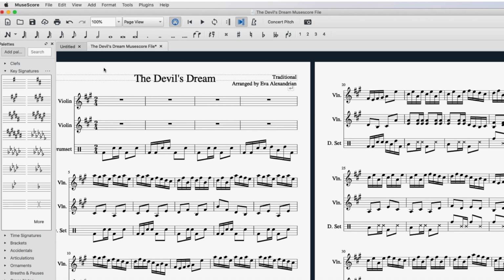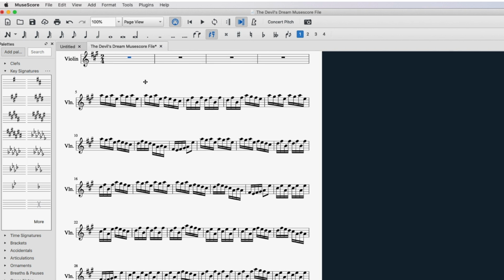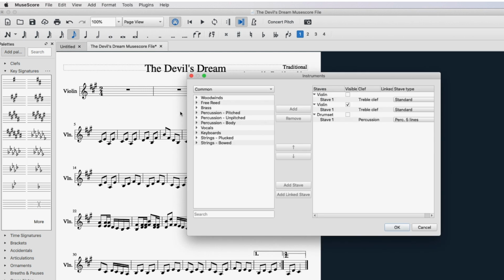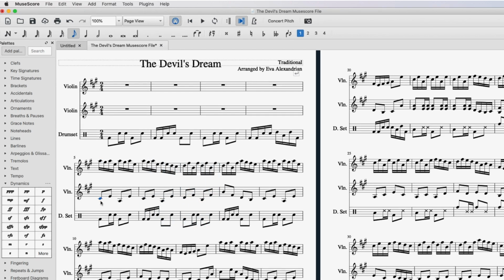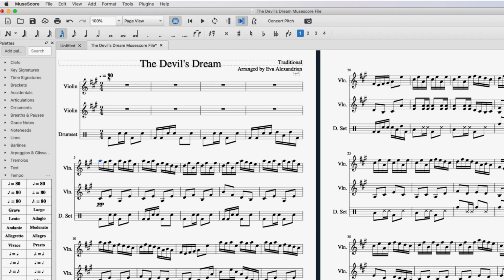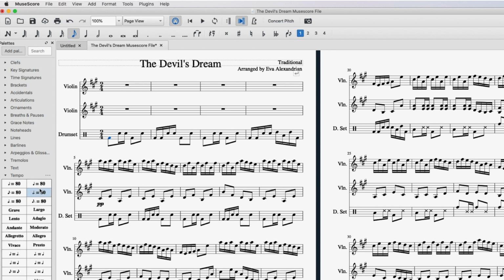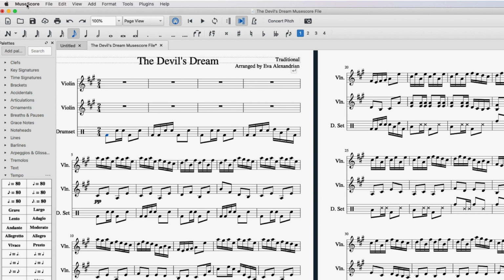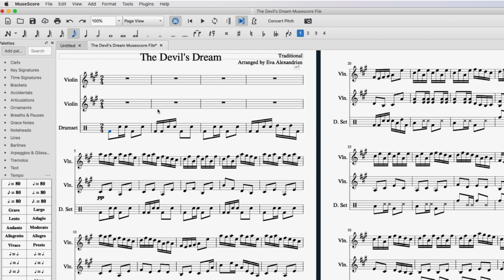Sheet Music | How To Edit Musescore Files | Change The Tempo & Dynamics | Show & Hide Instruments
➡️ New violin song book
🌲25 Christmas Carols For Violin➡️

Sheet music for Caprice No  24

Do you like baroque music?

🎼 High quality violin